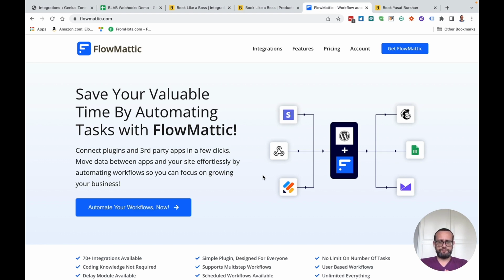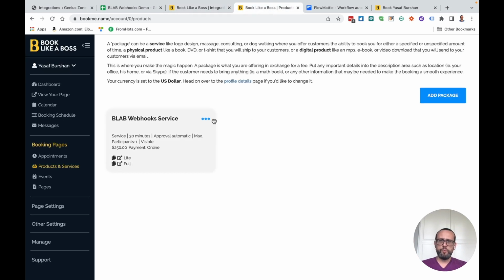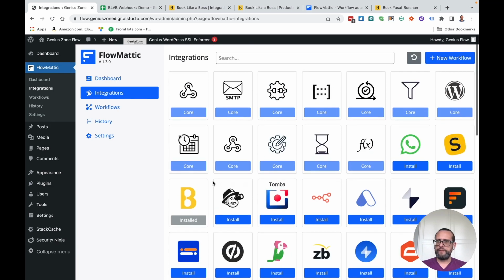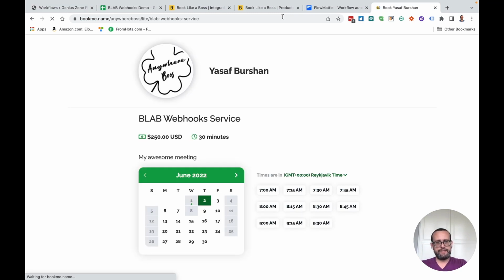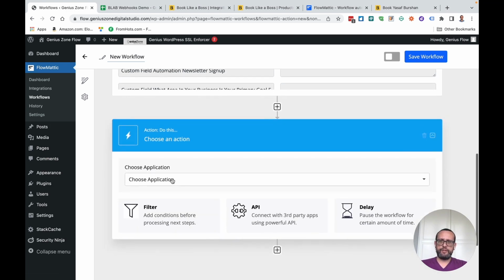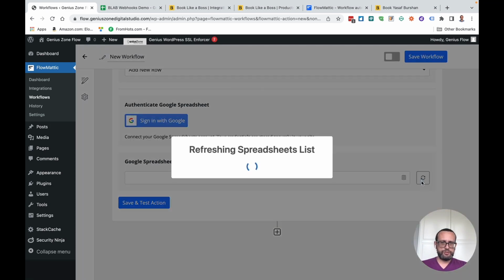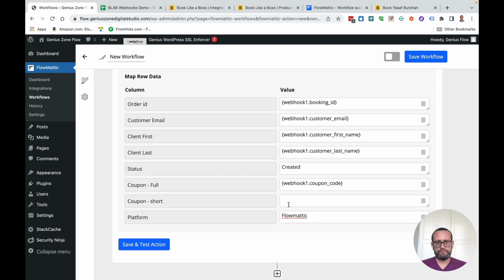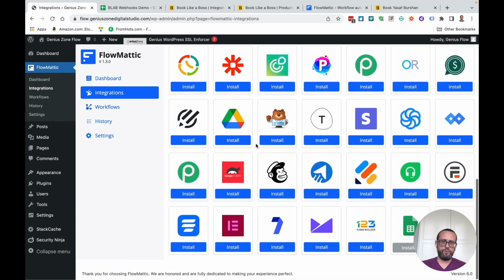How to connect BLAB with Flowmattic using webhooks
Let us show you how to connect BLAB with Flowmattic using webhooks.